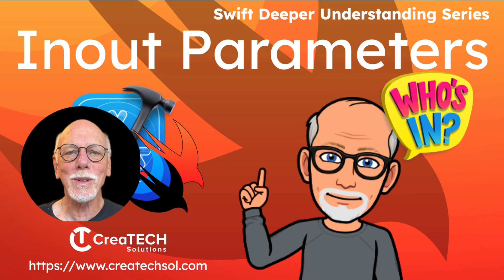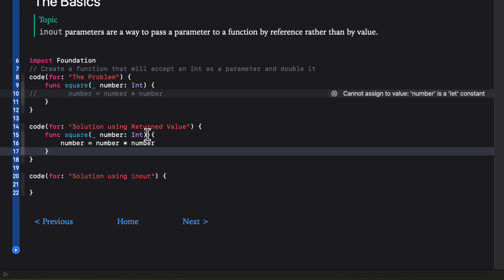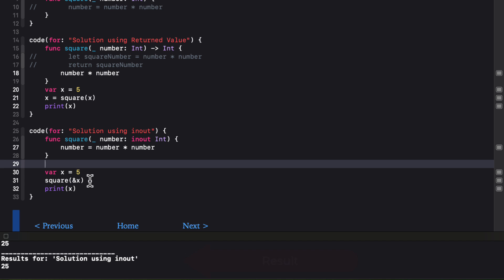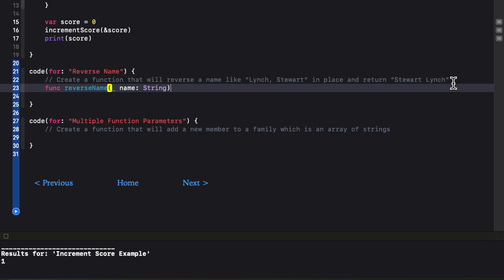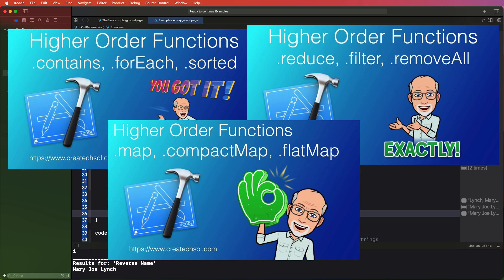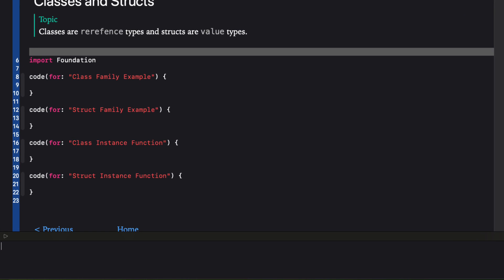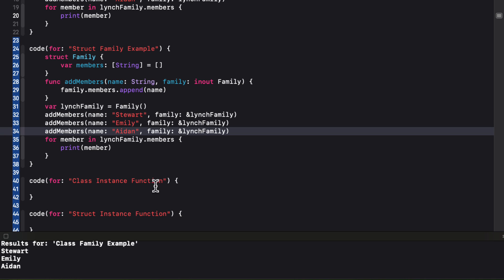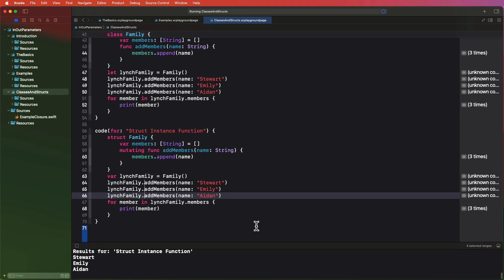Inout Parameters and Mutating Functions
In this video I want to introduce you to and explain what an inout parameter is in Swift.

In the process, we will look at some practical use cases and also explore cases where using inout is not allowed and, how functions with inout  parameters transition to mutating functions in a struct.

Table of Contents:
0:00 Introduction
1:04 The Basics
5:09 Practical Examples
9:55 Classes, Structs and Mutating Functions

Starter Project Files:
(If you are having problems downloading zip files, use Safari.  Chrome restricts zip files by default)